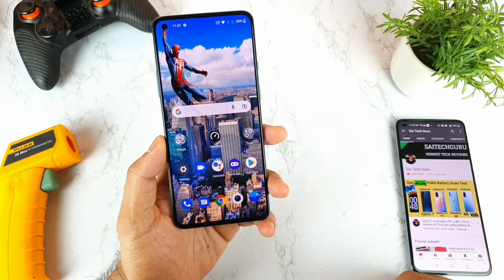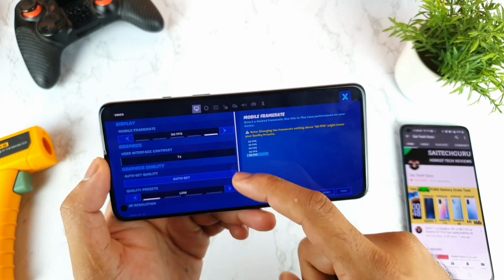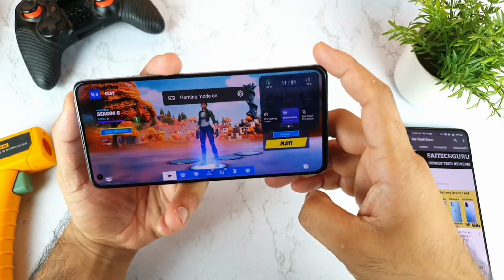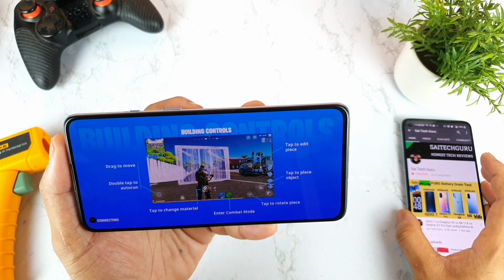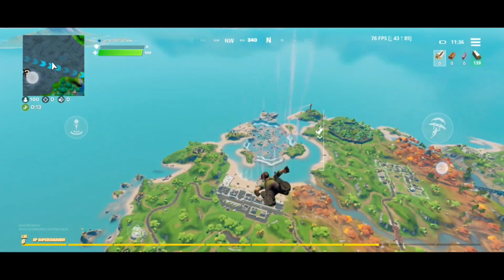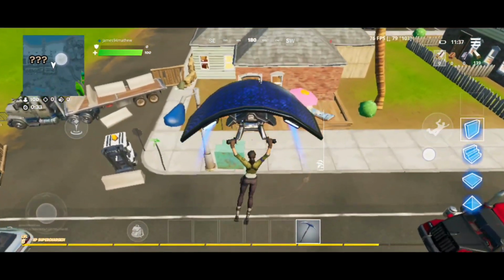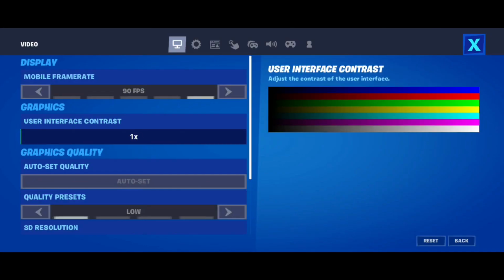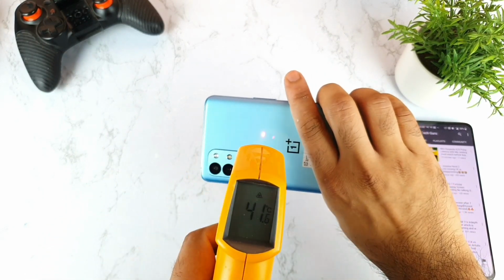Oneplus 9R Fortnite 90fps game Screen recording & temperature test🔥🔥🔥